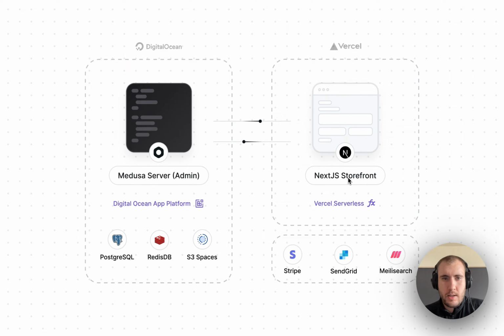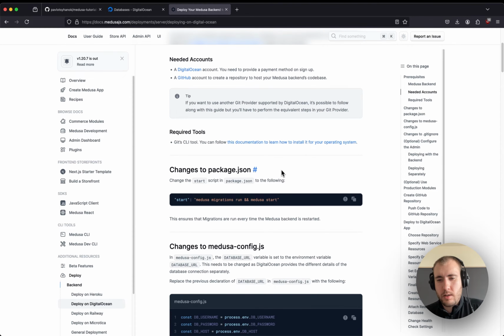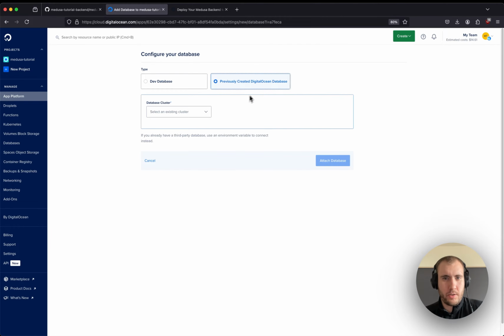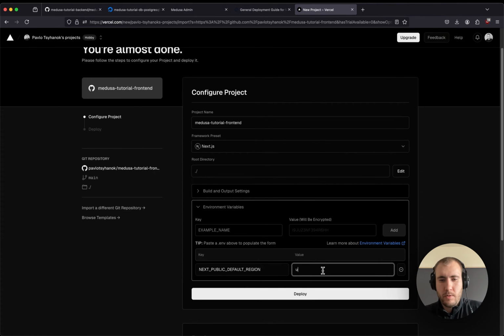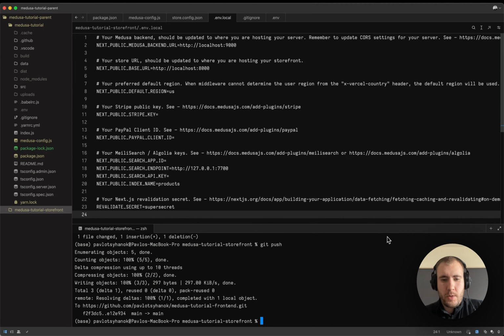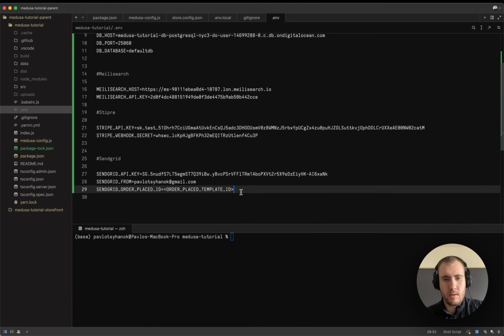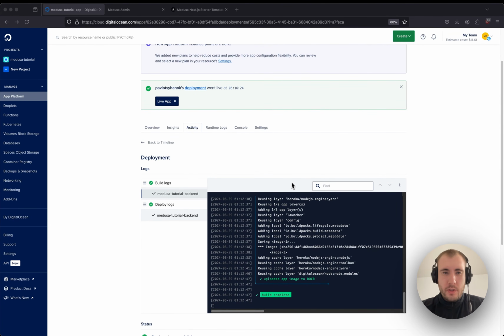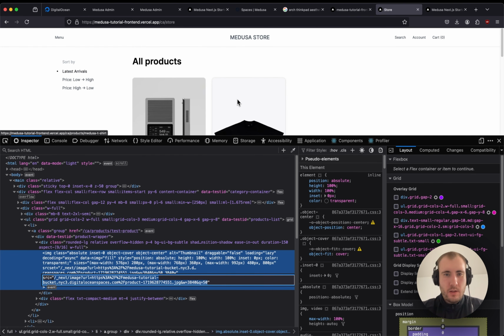Build & Deploy Production Ready MedusaJS Shop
(Feel free to fork, if you want to do it quick and skip setup steps)

This is full tutorial from 0 to a production ready MedusaJS Server, Admin Panel and Storefront.

In this tutorial you will learn:

Basics:

0:00 - 1. Architectural Overview
1:09 - 2. Preparing Development Environment
1:49 - 3. Creating Medusa App & NextJS Storefront
5:34 - 4. Hosting Medusa App on Digital Ocean
20:26 - 5. Hosting NextJS Storefront on Vercel

Essential Plugins:

23:15 - 6. Meilisearch - Search Engine Plugin
27:30 - 7. Stripe - Payments Plugin
31:14 - 8. SendGrid - Transactional Emails Plugin
41:46 - 9. Spaces - Object Storage Plugin

Quick Testing:

36:40 - 10.Quick Storefront Test - Payments & Emails (+ CORS Configuration)
48:37 - 11. Object Storage Test